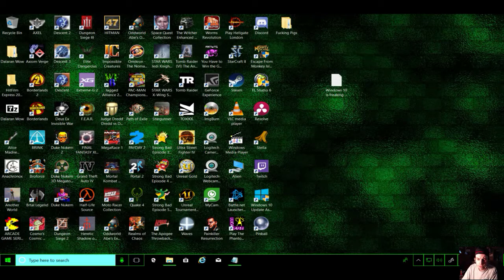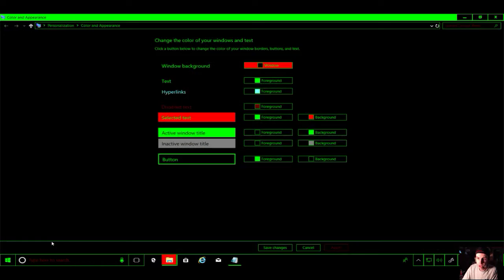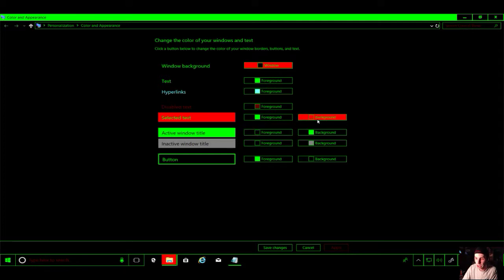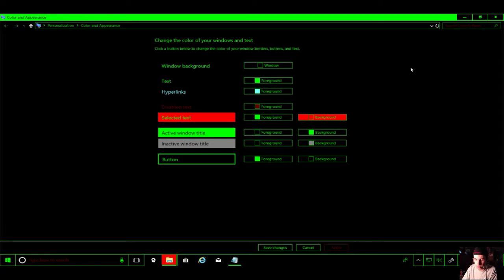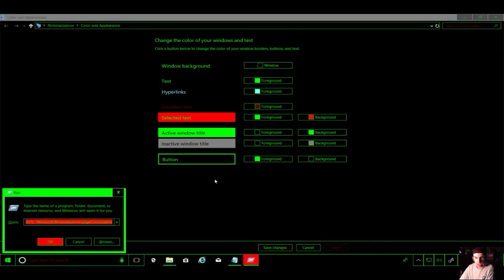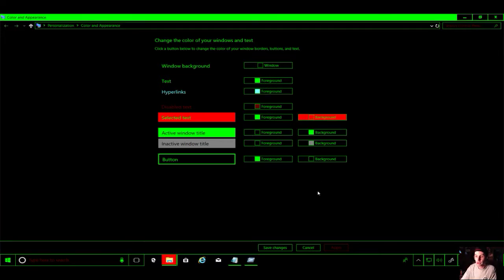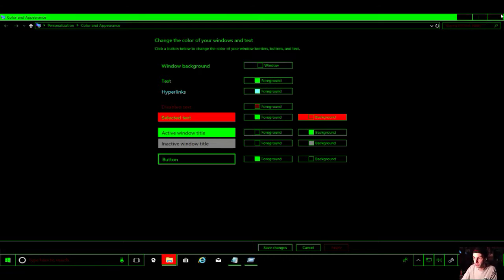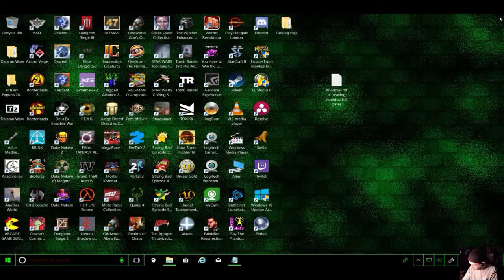Cutomize Windows border Colors in Windows 10 - May 2018 (High Contrast)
Update: Apparently this still works as of May 2020.

Howdy Folks!
It's been a while since I have uploaded anything, but here's a tutorial on how to fully customize your window border colors both in regular and in high contrast mode in Windows 10.

This is currently available, and it's May, 2018.

It's quite ridiculous that it keeps getting harder to find this feature in Windows 10 when the updates sometimes get rid of the ease of accessing this feature, so I thought I'd share this with you guys so you can do this whenever.

Hit the Windows Key + R in your desktop, and then copy and paste this here command:

shell:::{ED834ED6-4B5A-4bfe-8F11-A626DCB6A921} -Microsoft.Personalization\pageColorization

Then click okay in your run box and the window should pop up.

This will get you to the screen where you can fully customize your window borders and whatnot.

 -Koji